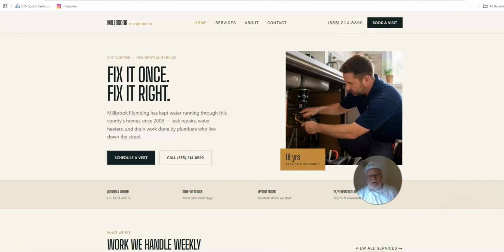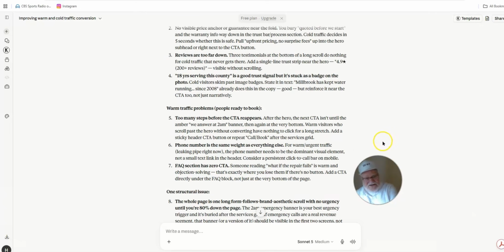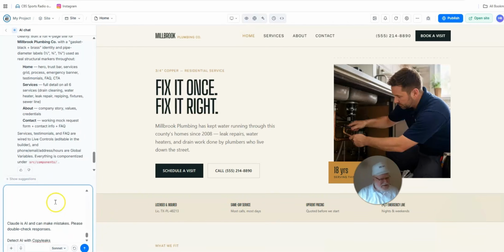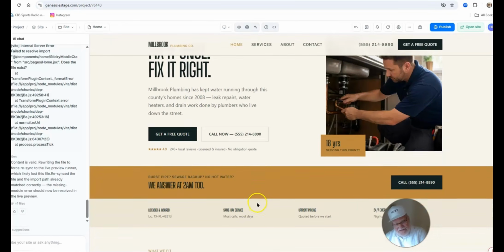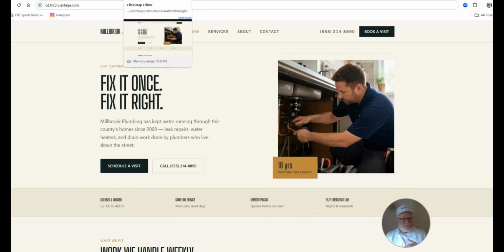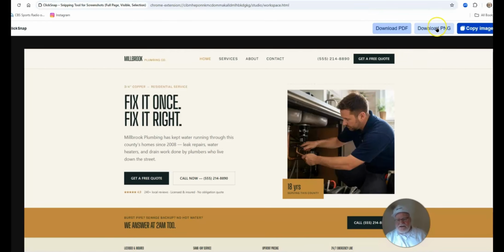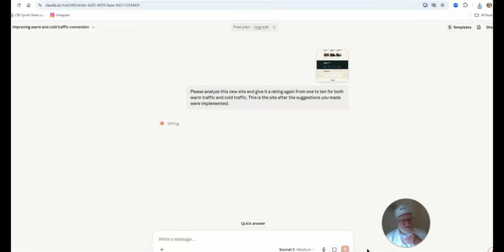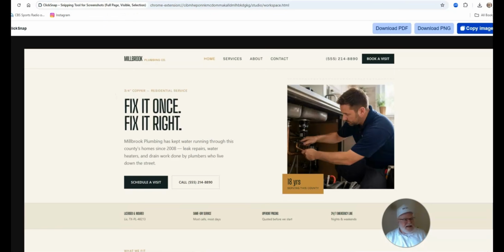I Used Claude AI + Estage to Improve My Website's Conversion Rate (Before & After)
Want to know if your website is actually built to convert visitors into leads or customers?

In this video, I show you a simple AI workflow to analyze and improve any website's conversion performance — using Claude AI and Estage together.

I built a website for a residential plumber using Estage, then used Claude

I fed those suggestions back into Estage, had it apply the changes, and then re-analyzed the updated page to measure the real improvement.

In this video you'll see:
✅ How to use AI to audit your website's conversion potential
✅ The difference between optimizing for warm vs. cold traffic
✅ How to turn AI feedback into real website changes using Estage
✅ Before and after conversion ratings, side by side
✅ A simple, repeatable process you can use on any website

Note: the 1-10 ratings shown are Claude's general assessment, not a scientific or guaranteed metric — but they're a useful way to track relative improvement.

If you're a business owner, marketer, freelancer, or anyone building a website and wondering whether it's actually optimized to convert visitors, this workflow can help you find out fast.

If you've been searching for:
* AI website optimization
* how to improve website conversion rate
* Estage AI website builder
* Claude AI website analysis
* AI conversion rate optimization
* website audit with AI
* no-code website improvement

Have you used AI to analyze your own website?

Our goal is to help you make the best purchasing decisions, however, the views and opinions expressed are ours only. As always you should do your own due diligence to verify any claims, results
and statistics before making any kind of purchase. Clicking links or purchasing